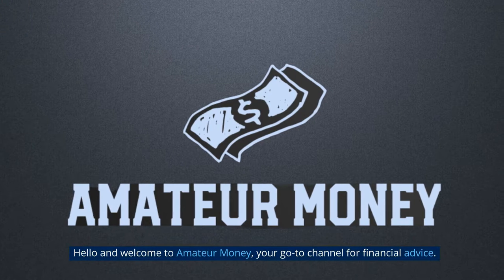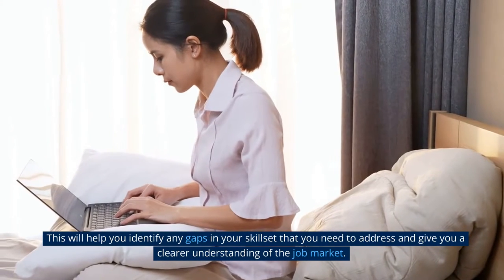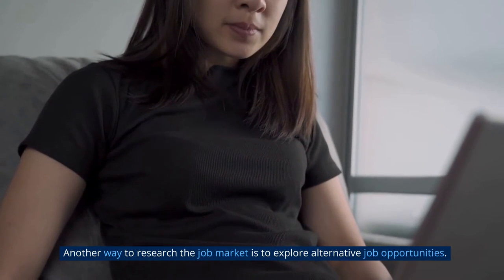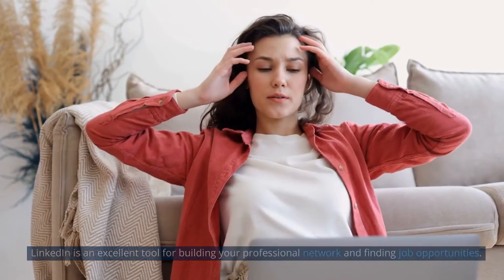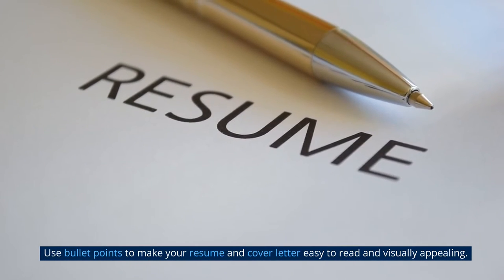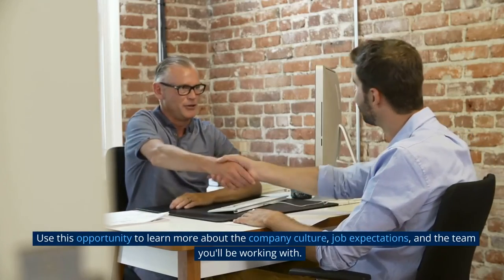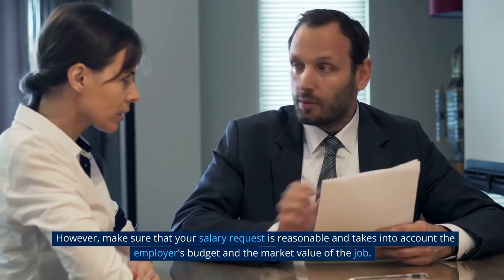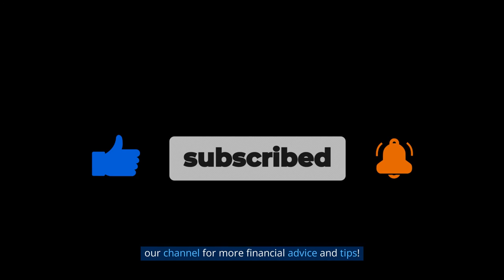How to navigate the job market and find a high-paying career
🔥🚀 Ready to Launch Your Dream Career? 🌟💼

Embark on an exciting journey with us as we reveal the ultimate secrets to navigating the job market and finding that high-paying career you've always wanted! 🎯💰 Packed with invaluable tips, practical advice, and game-changing strategies, this video will transform your job search experience! 📈🎓

Don't miss out on: ✅ Self-assessment hacks to unlock your potential 🧠🔓 ✅ Insider knowledge on researching the job market 🕵️‍♂️📊 ✅ Mastering the art of networking 🤝🌐 ✅ Crafting the perfect resume and cover letter 📄✍️ ✅ Acing every interview 🏆🎤 ✅ Negotiating salary and benefits like a pro 💸🏥

This is your chance to LEVEL UP your career game! 💪🎮 So, what are you waiting for? Dive in, and let's conquer the job market together! 😎🌊